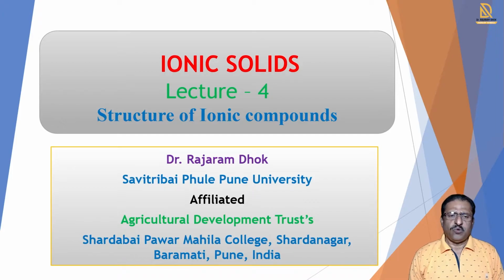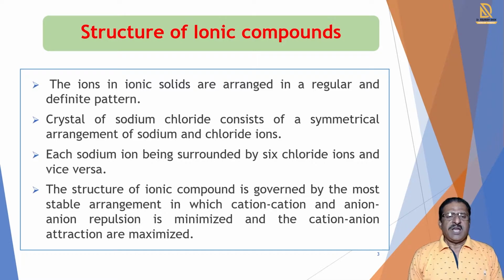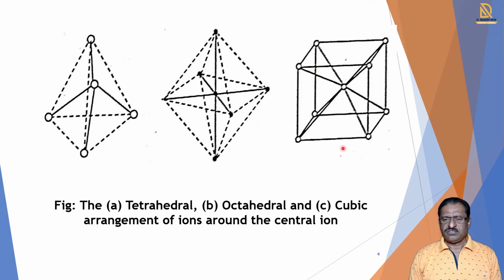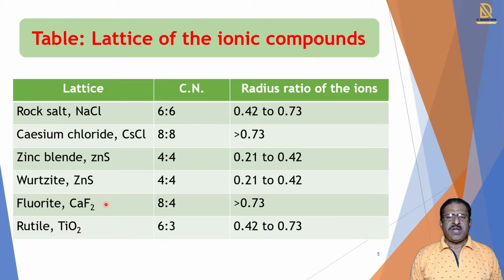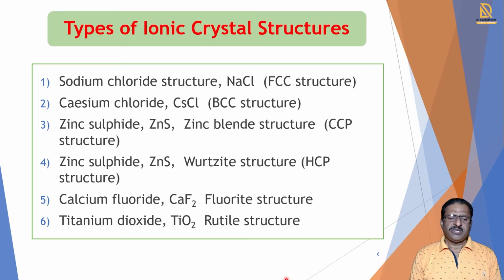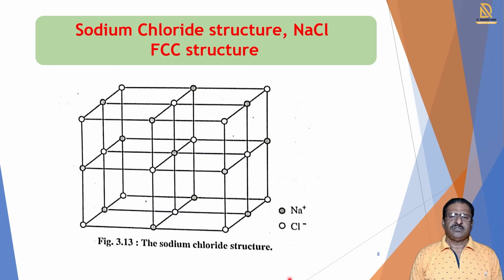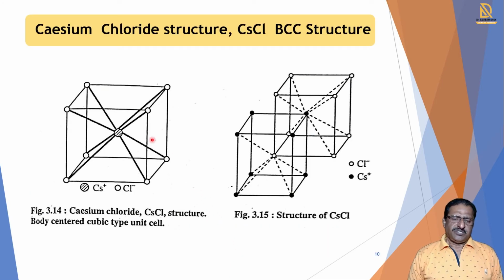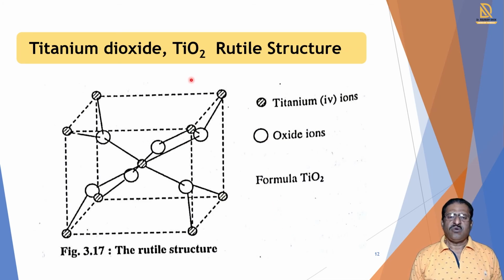Ionic Solids Lecture 4 | Structure of Ionic compounds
IONIC SOLIDS Lecture 4

1.  Structure of Ionic compounds
2. Types of Ionic Crystal Structures